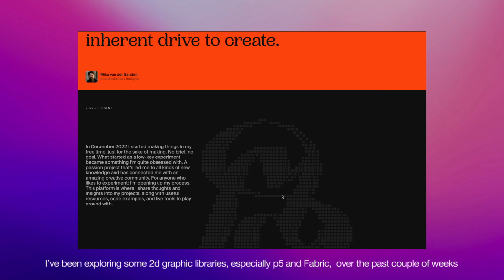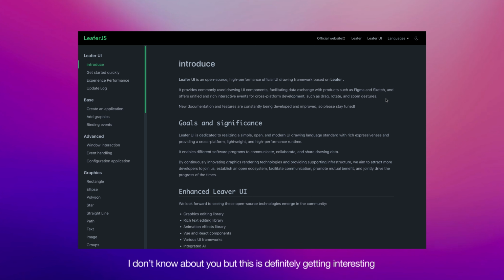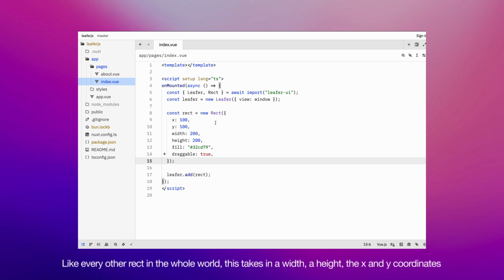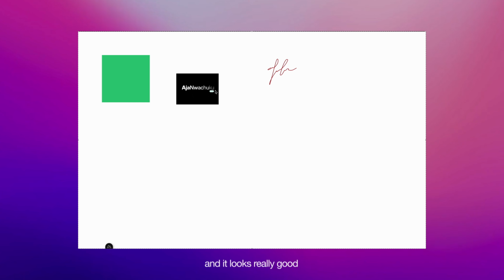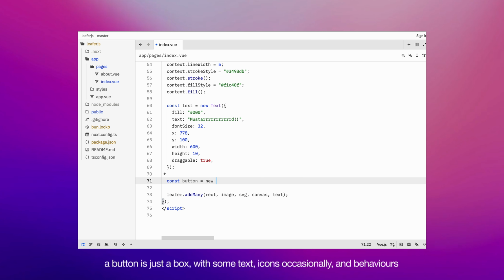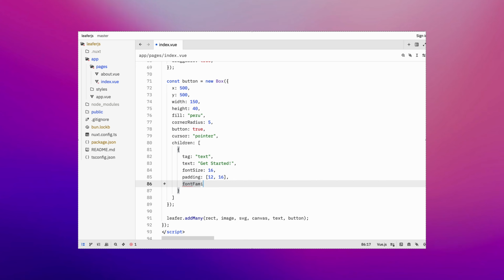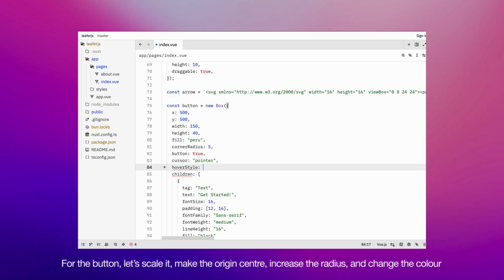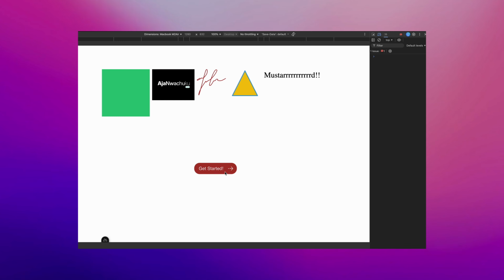The Secret Javascript Library | The Chinese did it again | Building Interactive Canvas Components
In this video, I dive into Leafer UI, a high-performance, open-source UI drawing framework. We will look at how it bridges the gap between design and development, and why it might just replace the DOM for good. We'll set up a project, render shapes, add images and SVGs, and finally build a fully interactive, animated button with hover and pressed states!

Timestamps:
0:00 - Introduction: Discovering Leafer after exploring 2D graphic libraries like p5 and Fabric.
0:31 - What is Leafer UI?: Exploring how this open-source framework facilitates data exchange with Figma and Sketch.
1:18 - Project Setup: Cloning the project, installing leafer-ui, and dynamically importing packages to prevent server-side errors.
1:46 - Drawing the First Shape: Initializing the main rendering engine and creating a draggable rectangle.
2:02 - Rendering HTML Elements: Adding images via URL, converting SVGs, and nesting a canvas inside a canvas.
2:36 - Adding Text & Future Plans: Rendering text and discussing a potential React renderer similar to React Three Fiber.
3:03 - Building a Practical Button: Constructing a button component using a box, text, and an arrow icon as children.
3:57 - Hover & Pressed States: Importing the state and animate packages to add scaling, alternating opacity, and spring transitions.
4:54 - Click Events & Outro: Adding a tap event listener and wrapping up the tutorial.

Packages Used:
leafer-ui
@leafer-in/state
@leafer-in/animate